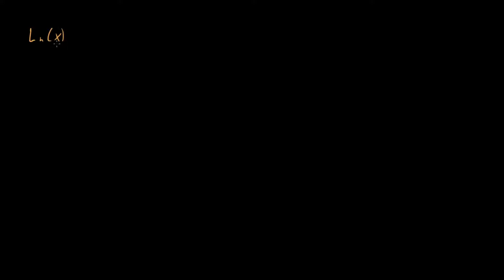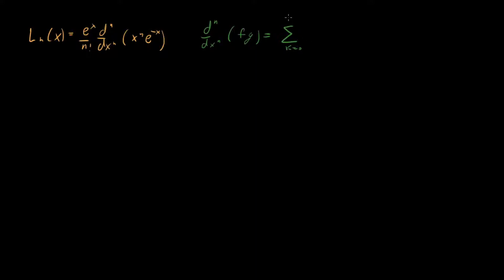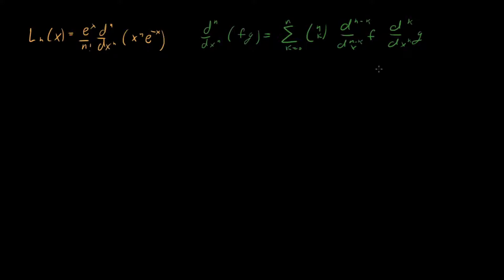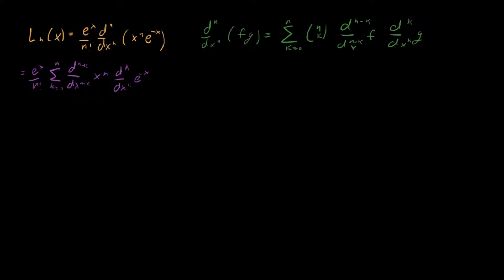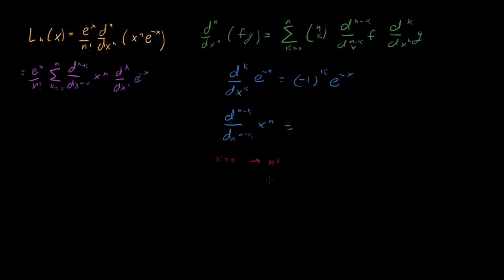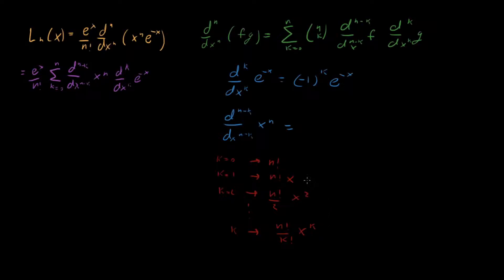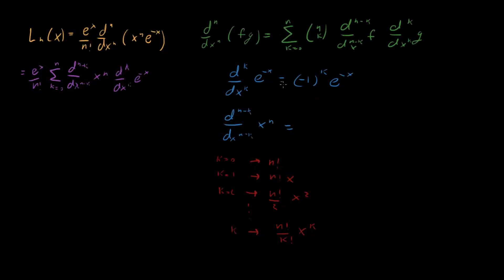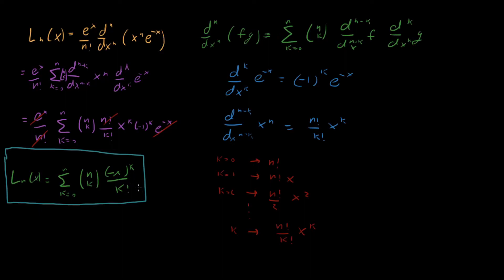Laguerre Polynomial Series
In this video I derive a very nice series representation for Laguerre Polynomials.